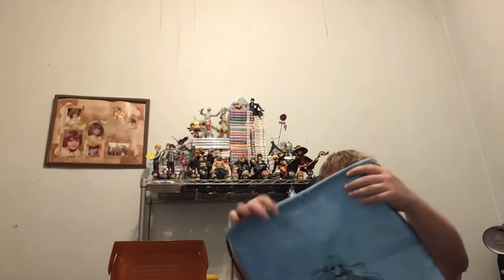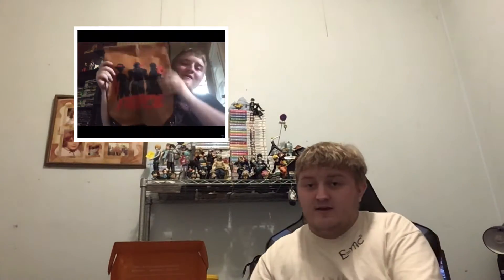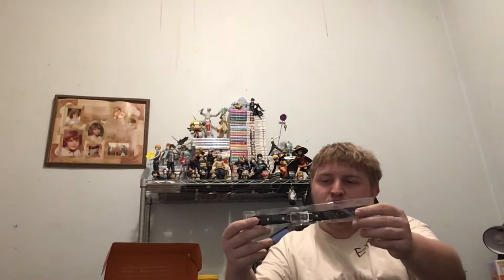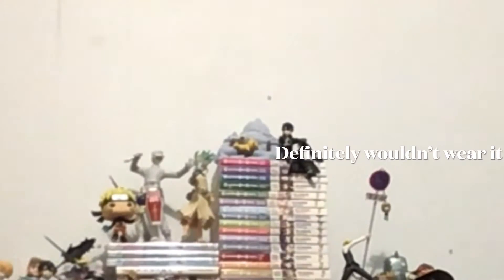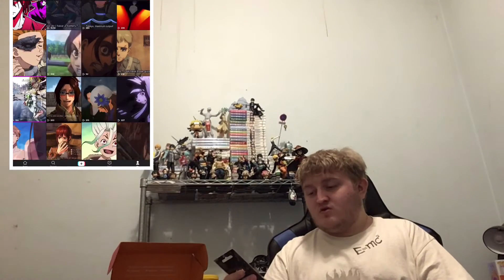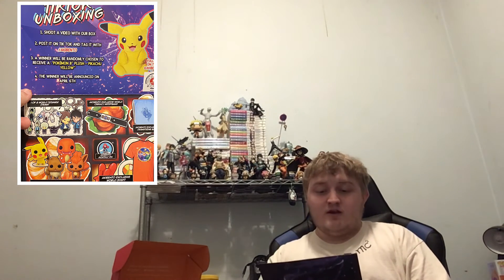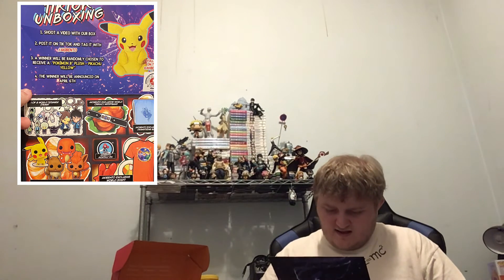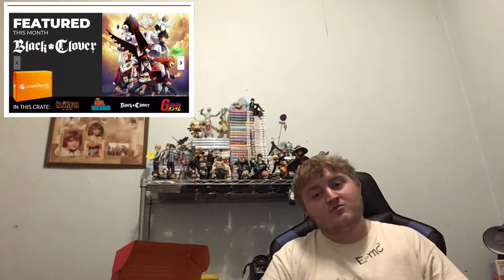Akibento Box Opening/ March Box 2021: World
Content Schedule:
Mondays- Anime Game, Trailer, or Kizmell's Did you Know Anime Facts

Wednesdays- Lets play Wednesday Current Series is Kingdom Hearts 3

Fridays- AMVs, Funtages and more

Also chances of random streams will come up towards 2AMish in the morning (GTM)

Gamer Tag- The Sw1ft W0lf